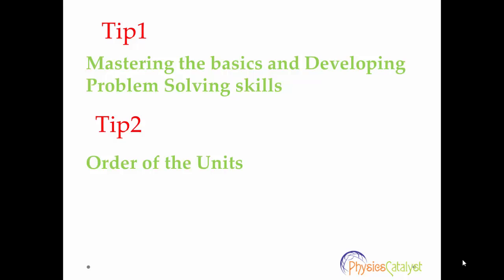5 tips to crack JEE exam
This video is about 5 tips to crack JEE exam and for reading this article you can